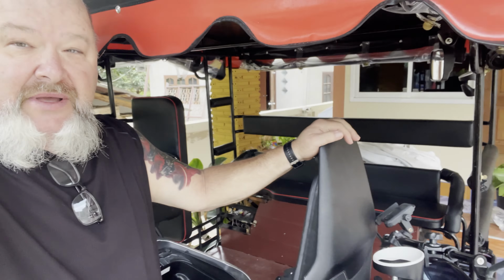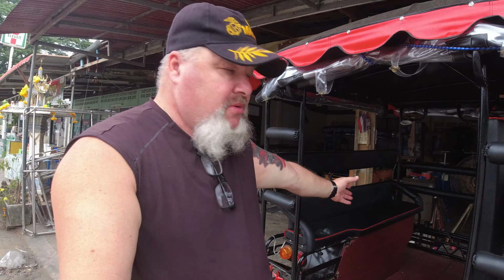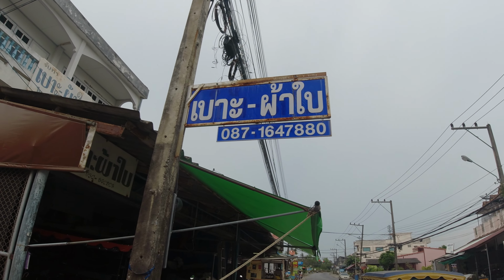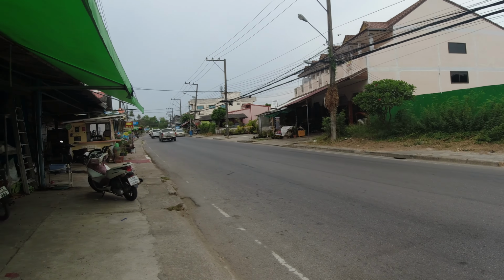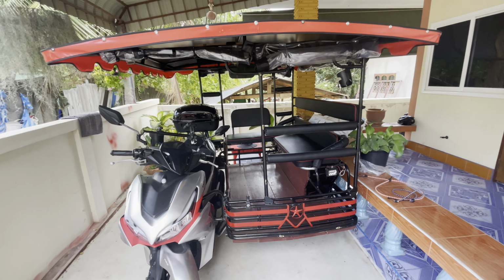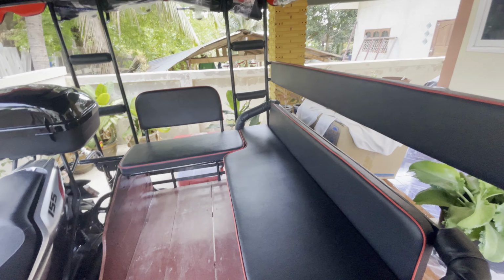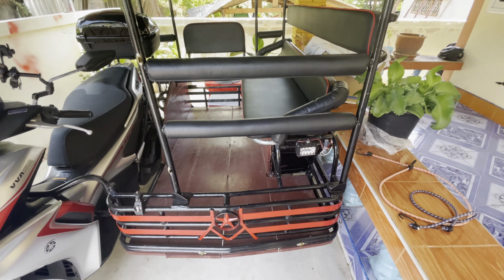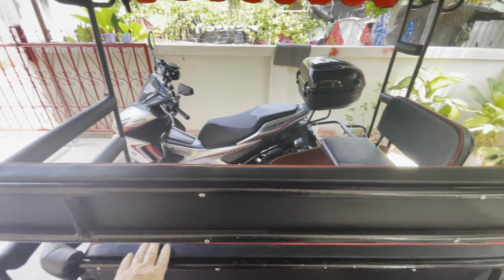Modifications made on Black Betty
Just a few modifications to Black Betty before it starts raining. We widened the seat and put the red tubing around the back rest to make it look nicer. Have temporary lighting just incase we are out at night. Still need to go to HuaHin with Black Betty to get lights put on permanent.